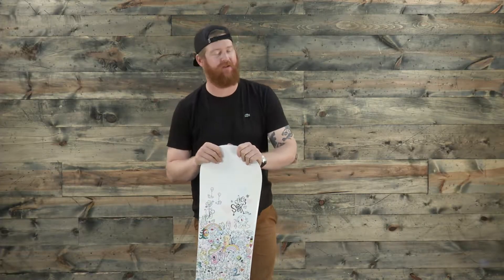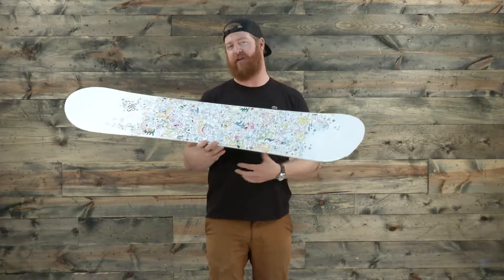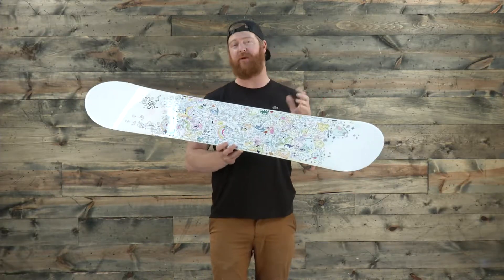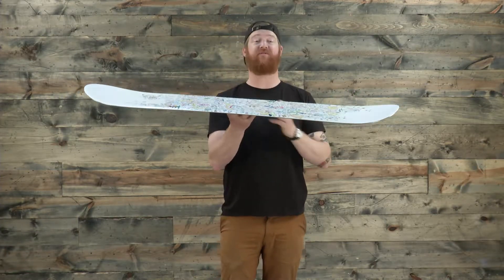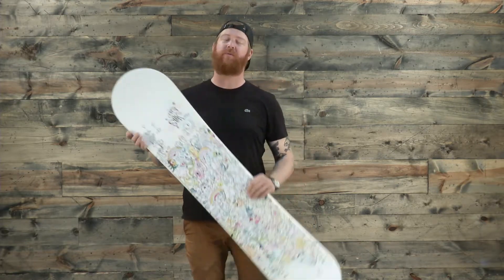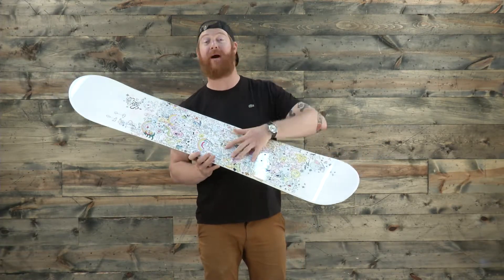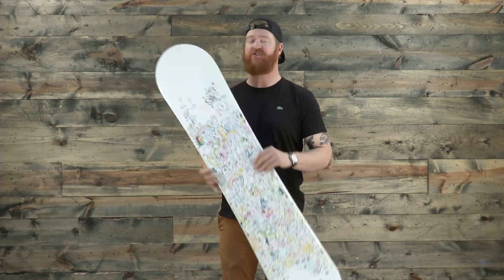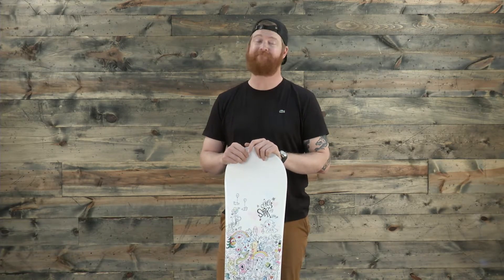M3 Star Jr Snowboard Review - The-House.com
M3 Star Jr 2013. Guf takes a look.